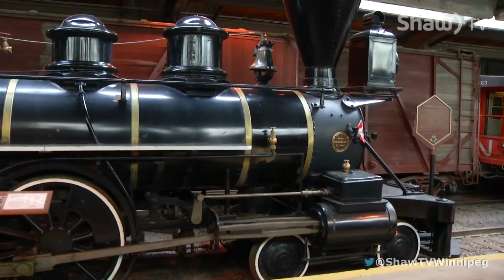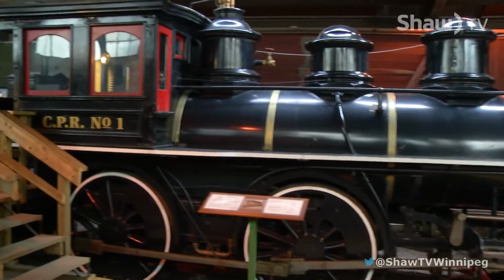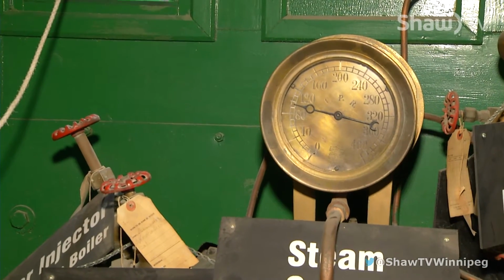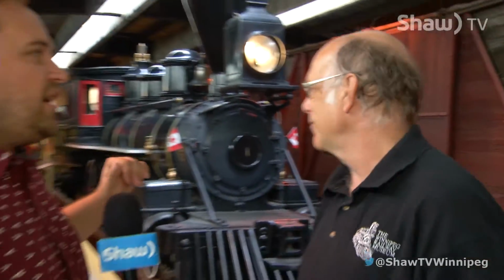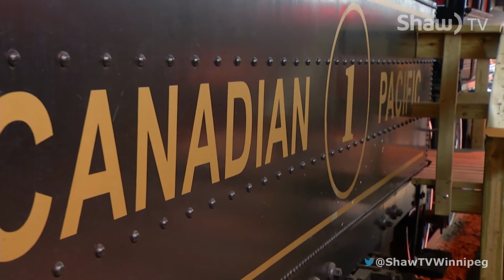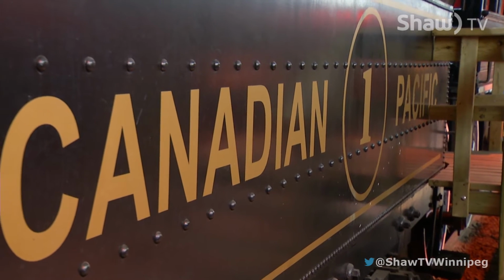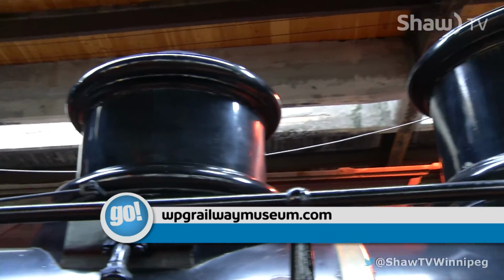Shaw TV @ Winnipeg Railway Museum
Shaw TV heads down to the Winnipeg Railway Museum and Gord Leathers tells us why the history of trains is so important.